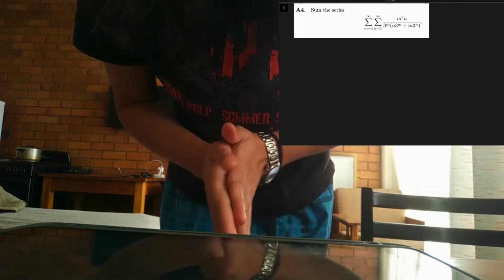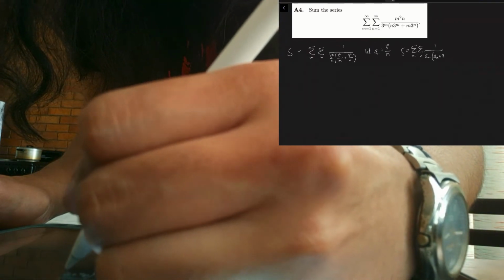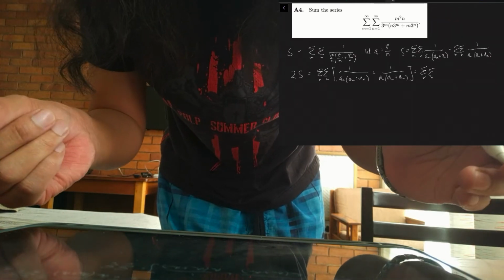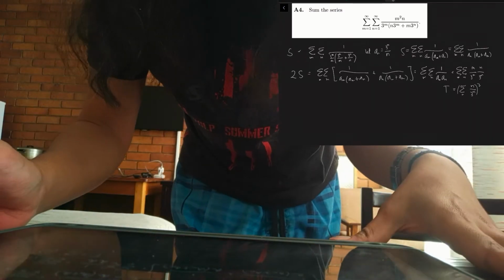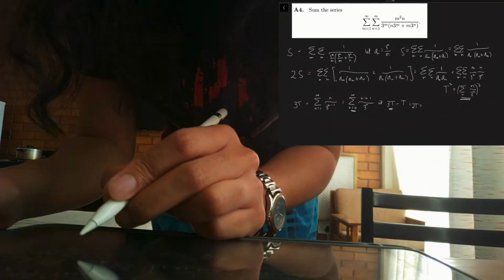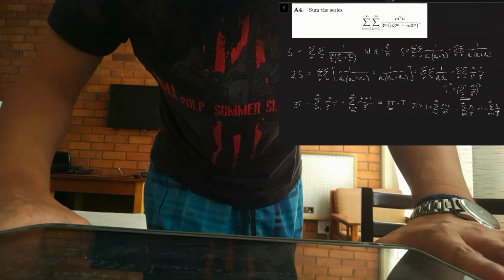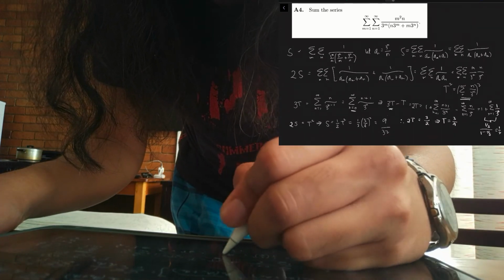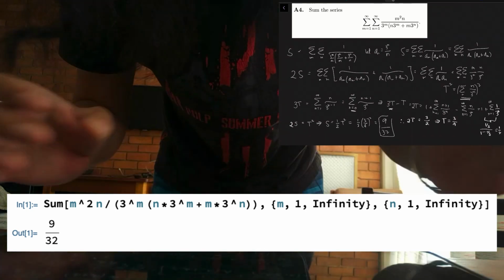Push-up x Putnam 03 - Double Summation